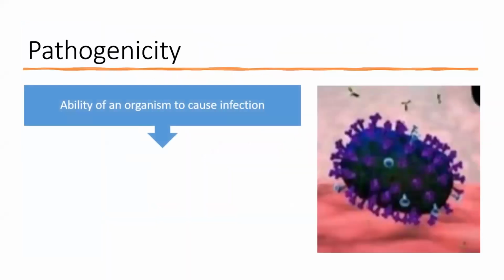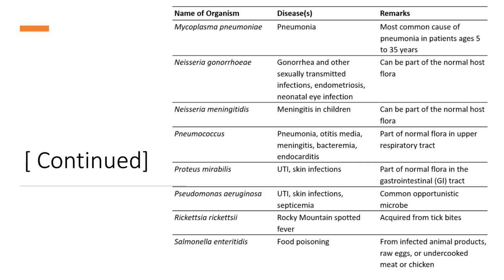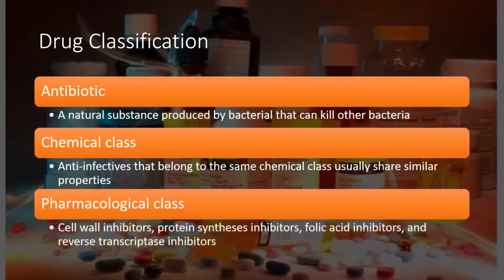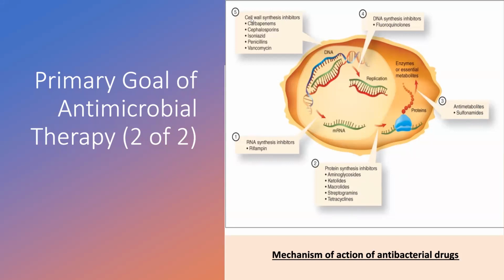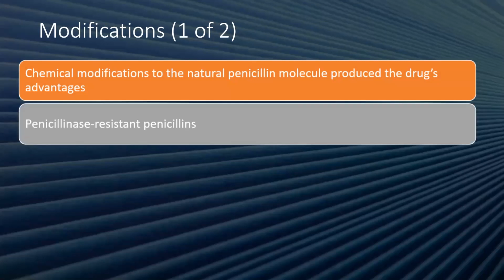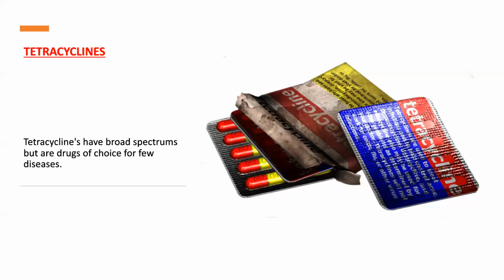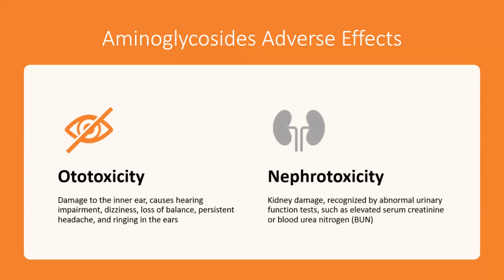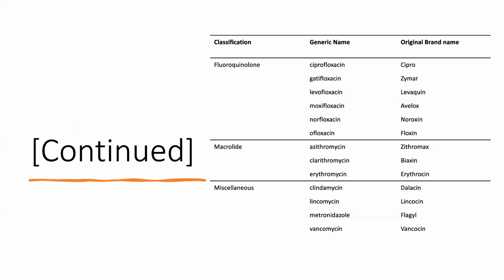Drugs for Bacterial Infections